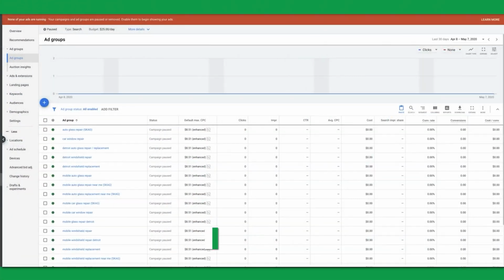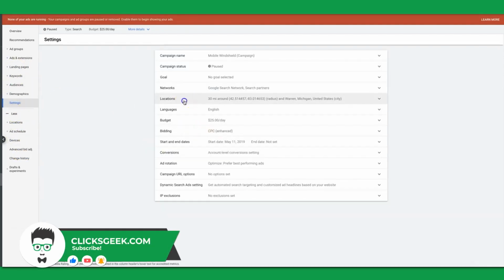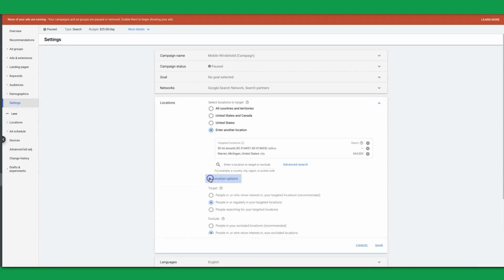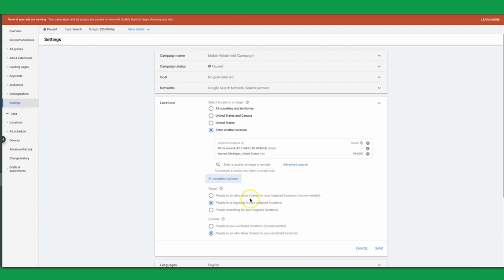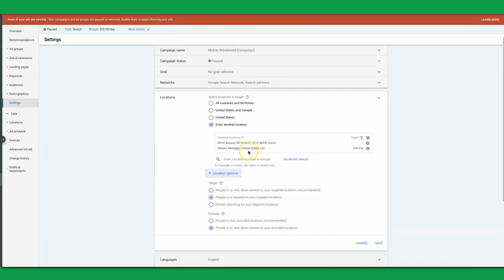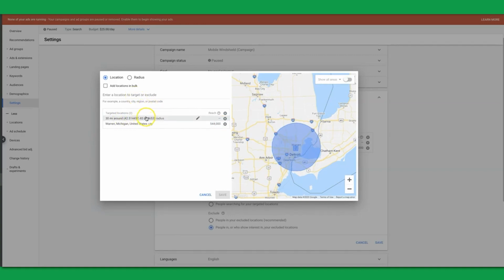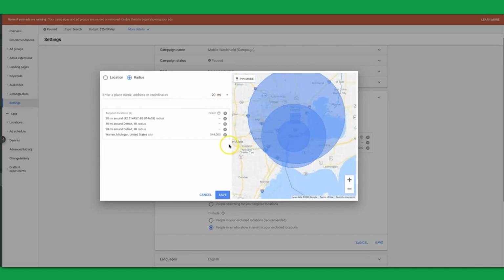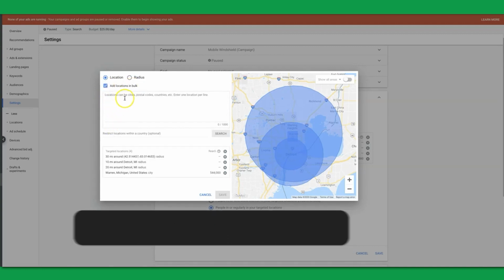Google Ads Location Settings - Improve Your Lead Quality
Is your company running a Google Ads campaign? Could your business benefit from higher lead quality? Then check out this video! We will cover some quick tips on how to focus your Google Ads location settings to better target your intended audience.

Interested in running a Google Ads campaign for your Business? Apply today

⏱️TIMESTAMPS⏱️
00:00 Introduction
00:19 Location Settings
01:52 Targeted Audience

1. Google Ads for Multi Location Businesses and Franchises

2.Google AdWords Location Targeting Tutorial  | EXPERT Setup

3. How To Set Up Adwords Location Extentions (Tutorial) - Using The Location Ad Extension

4. Google Adwords Location Settings Hack - 💲💲💲 Save Yourself A Ton Of Money